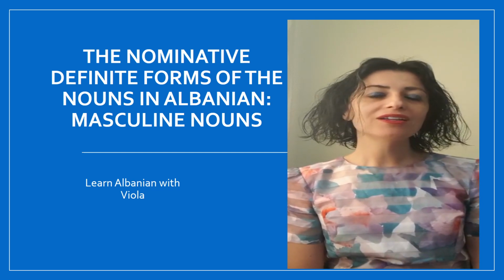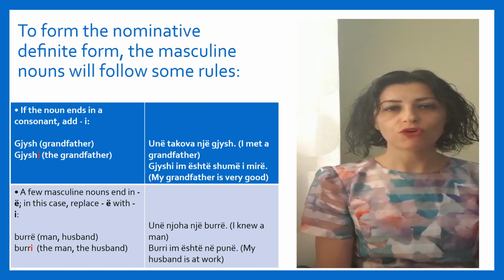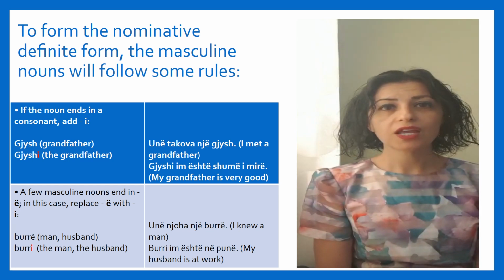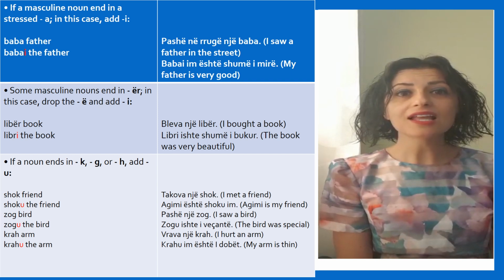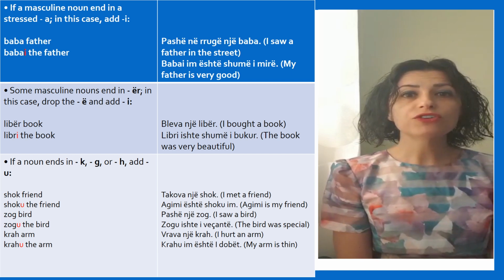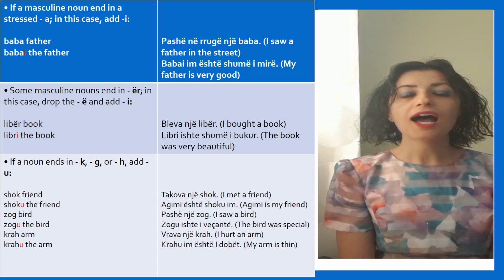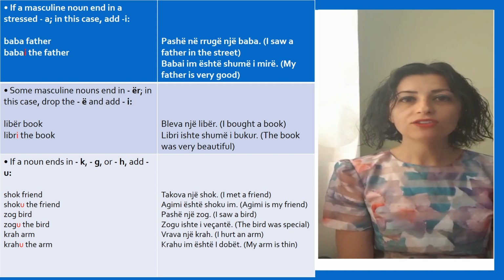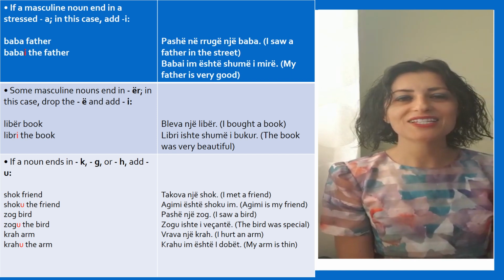Learn Albanian with Viola. The definite forms of the masculine nouns in Albanian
If you like my videos:

Like my Facebook page: Let’s learn Albanian
Join my Facebook group: Learn Albanian with viola